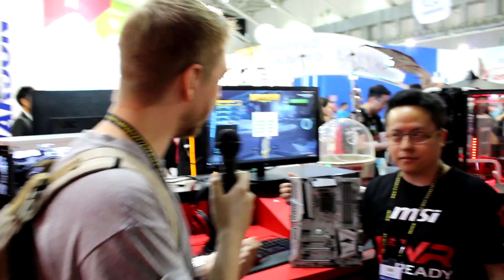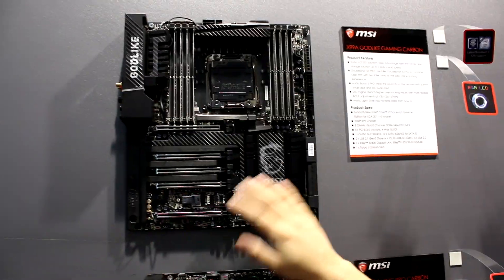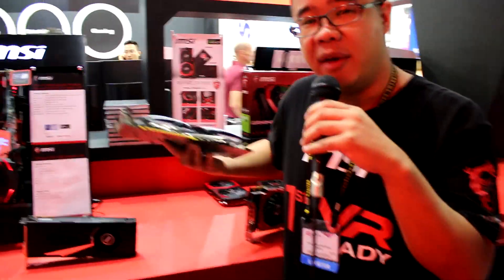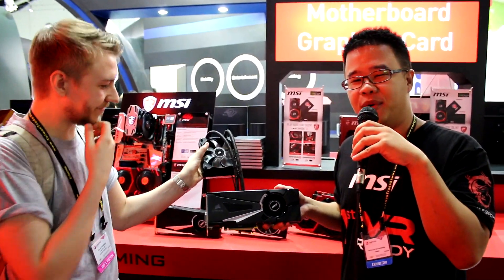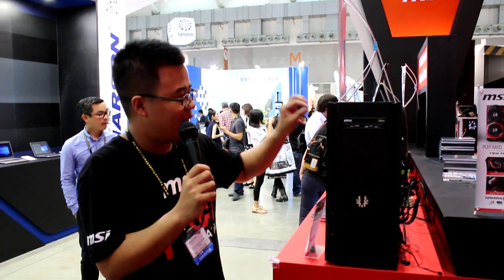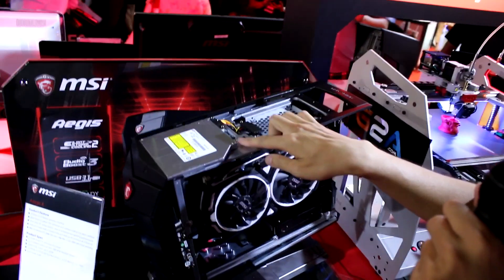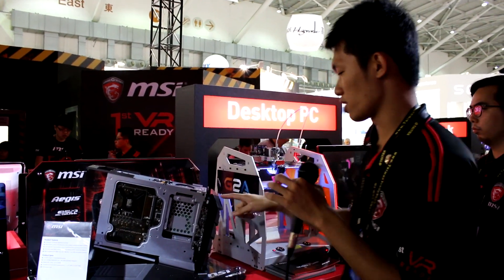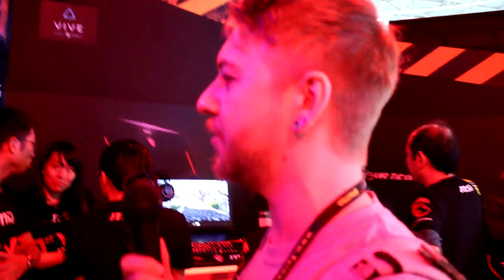MSI 1080 POWER! (Aegis, Corsair Cooled Gpu, Godlike, Titanium) Computex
We have sent our team of highly skilled reporters over to computex taipei 2016 and we find ourselfs at the MSI booth with the aegis, some amazing motherboards and a huge range of 1080s!

Test Rig Specs:
CPU: Intel Core i7 6700K
RAM: 16GB Corsair 2666mhz Vengeance LPX DDR4 (2x8GB)
Graphics card: Asus Turbo GeForce® GTX™ 970 4GB OC
Motherboard: Asus Z170-E
Operating System: Windows 10 Home (64-bit)
Hard Drive: Samsung 256GB 850 PRO SSD
Case: Corsair Carbide Air 540 Black
PSU: 750W Corsair CS Modular
Sound Card: Onboard 7.1 Audio